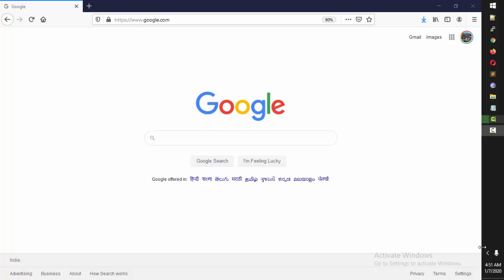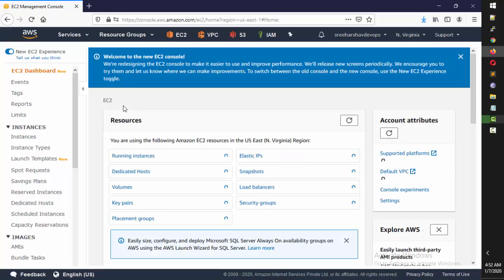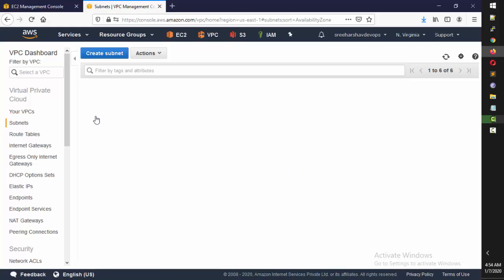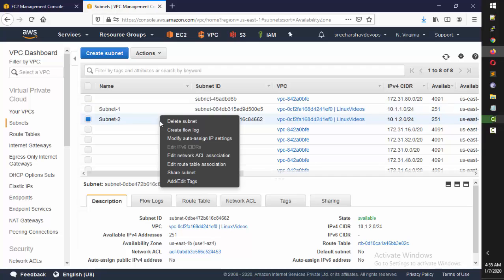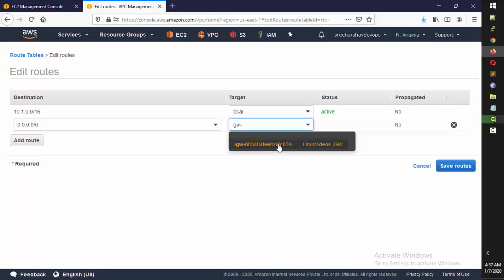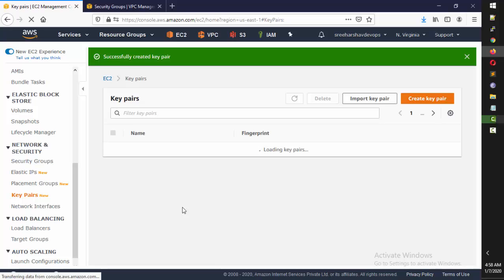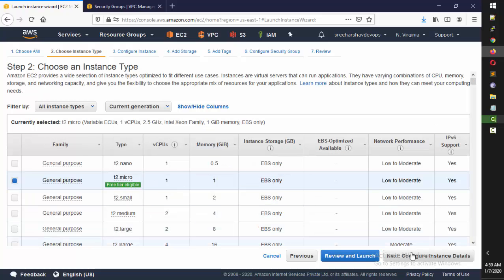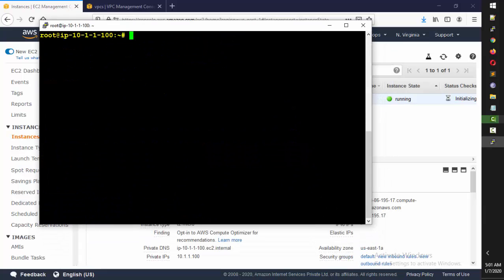2.English-Linux Basics - Creation of AWS VPC and Linux Virtual Machine